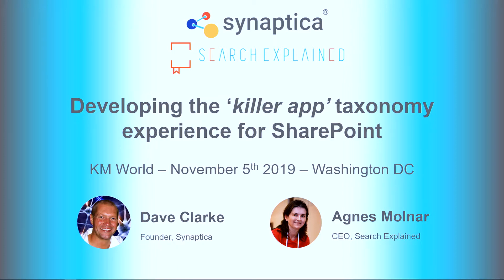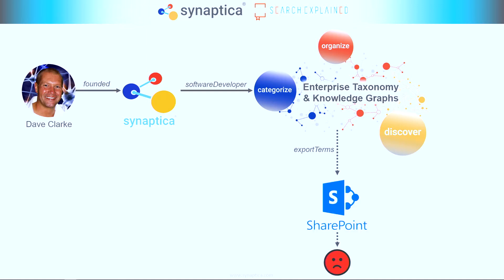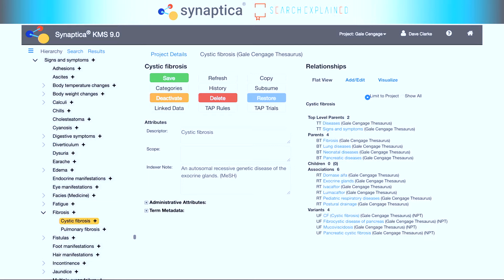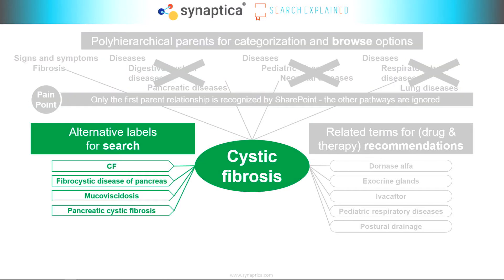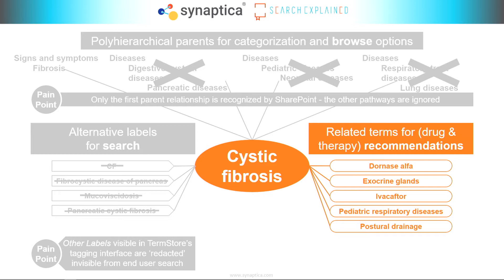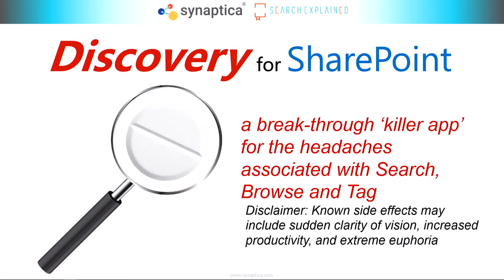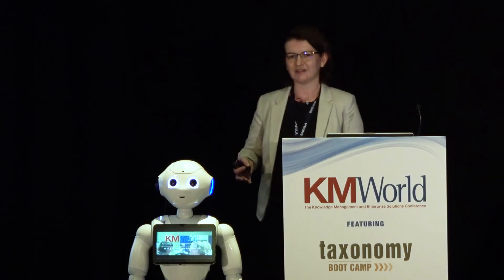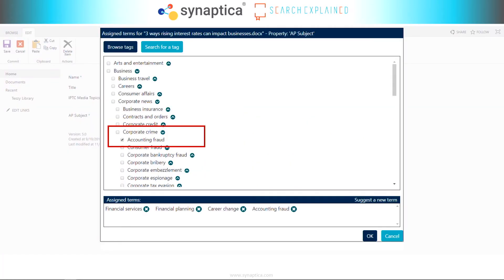Keynote - Delivering Killer App Taxonomy Experience In SharePoint Office 365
Dave Clarke, CEO, Synaptica LLC, USA
Agnes Molnar, CEO, Search Explained, Hungary